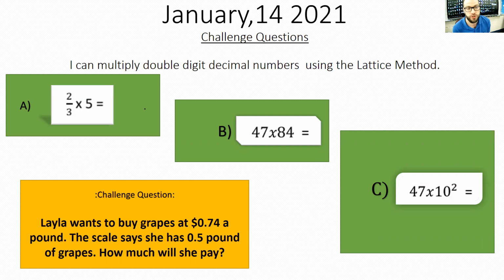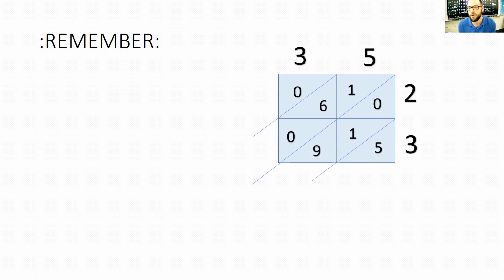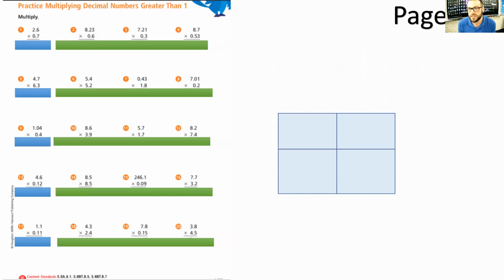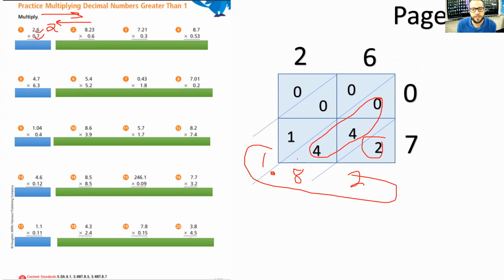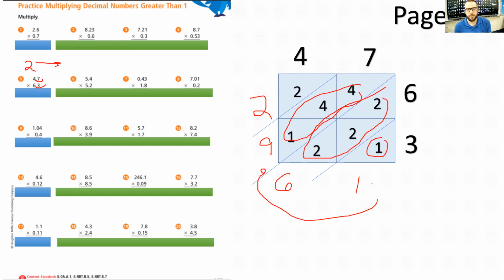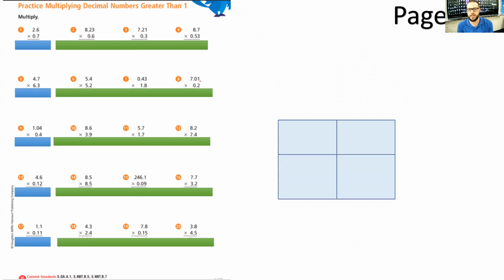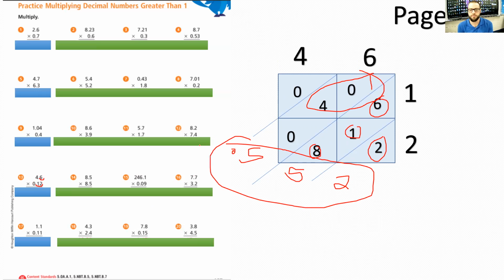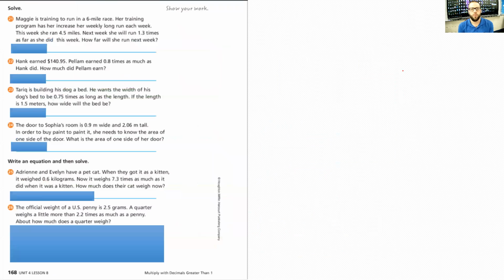Thursday Math (Unit 4 Lesson 8)